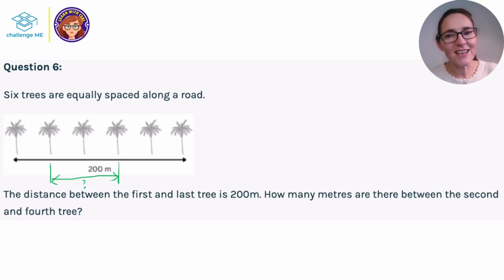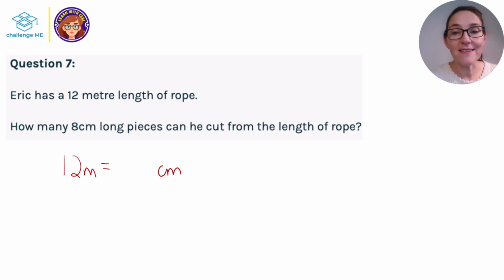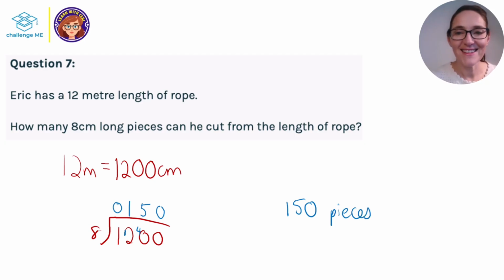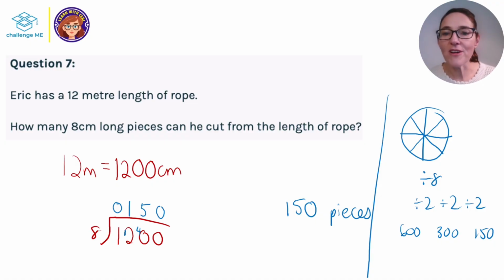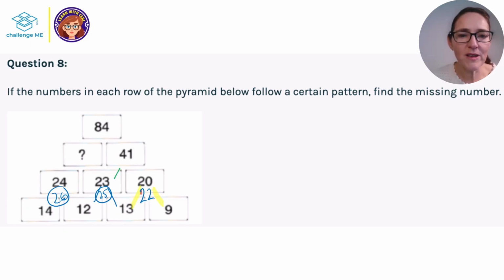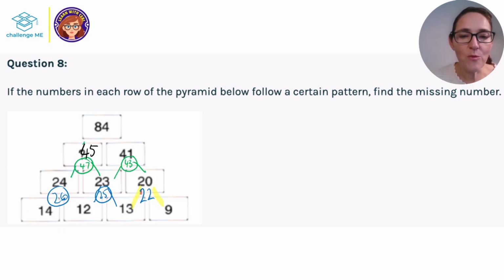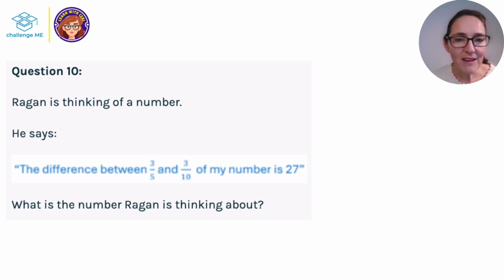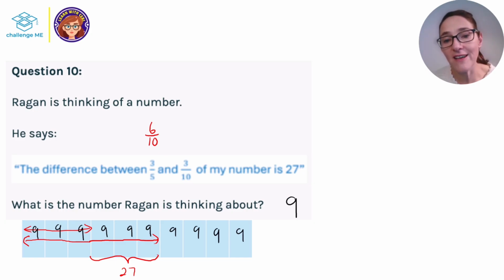Learn with Ceri | Band 5 | Quest 4 – challenge ME ‘The School Leagues’